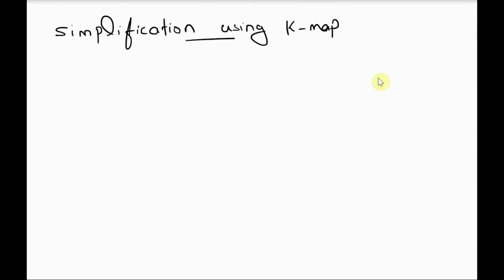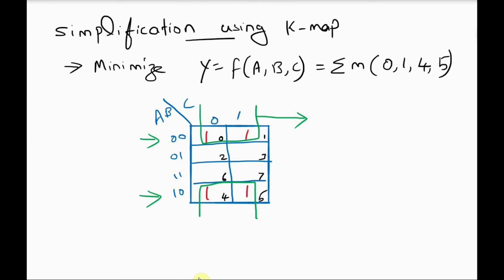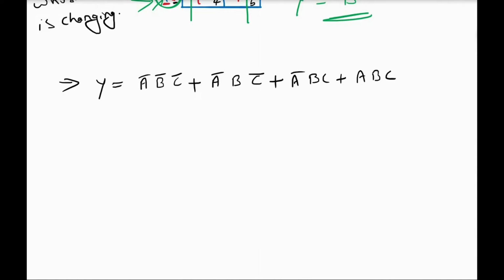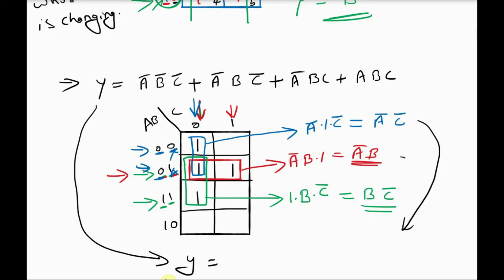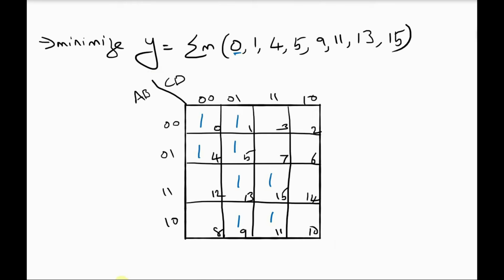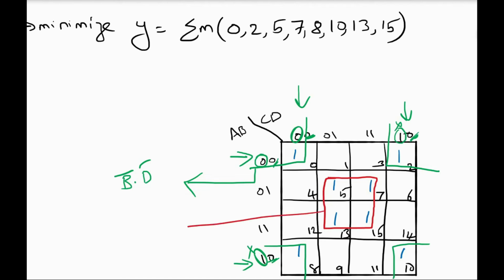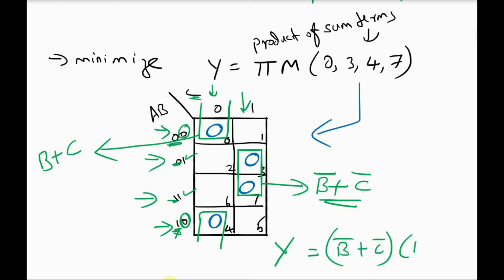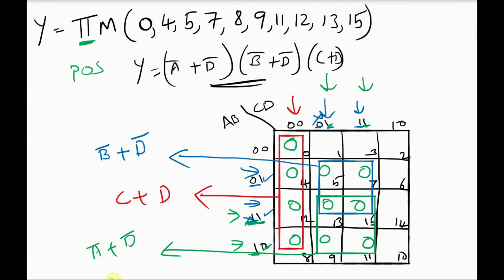K map simplification of SOP and POS form Part 3